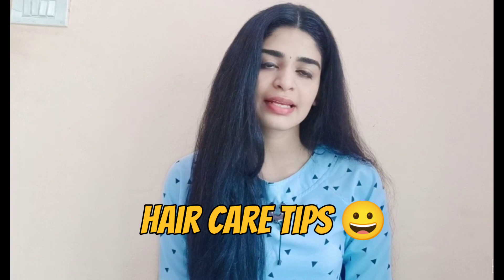Hair care tips for fast hairgrowth...😱|Simple tips for all age groups..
Hlo friends.

product link:
shampoo and conditioner
Wow shampoo :Deal of the day: WOW Skin Science Onion Shampoo for Hair Growth and Hair Fall Control - With Red Onion Seed Oil Extract, Black Seed Oil & Pro-Vitamin B5 - 300ml

*** Copyright:- All the content published on this channel is protected under the copyright law and should not be used/ or reproduced in full or part without the creator's (AISWARYA ANIL)  prior permission.

Please do not use any photos or contents without asking permission..

Disclimer:- The information provided in this channel and its videos is only for general purposes only should NOT be considered as professional advise.